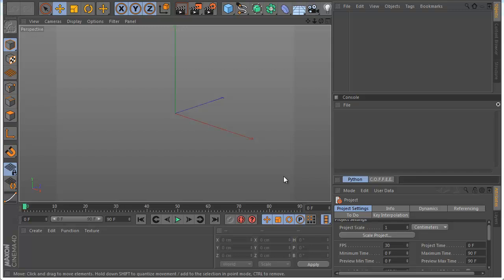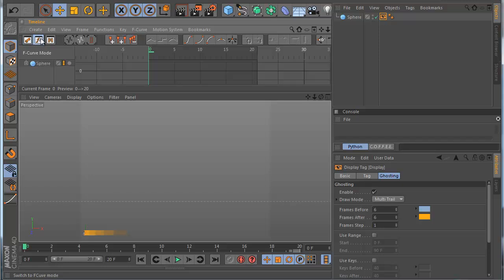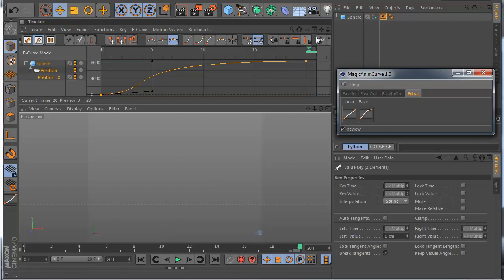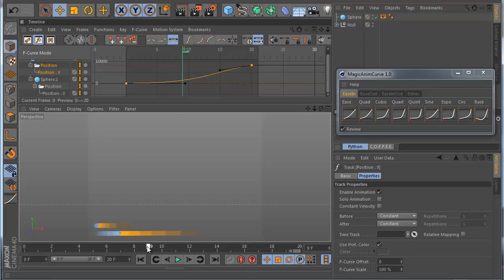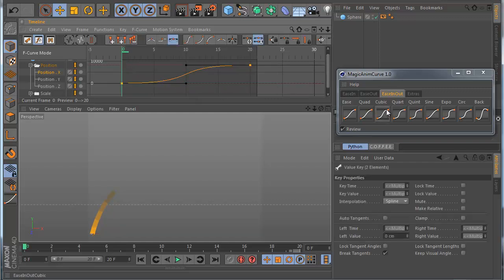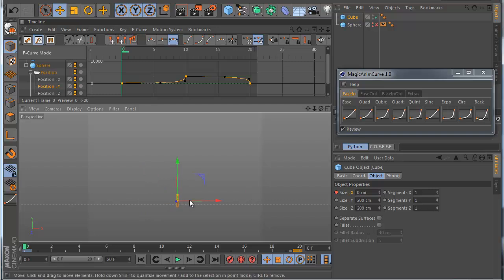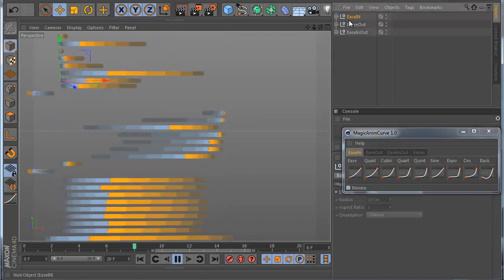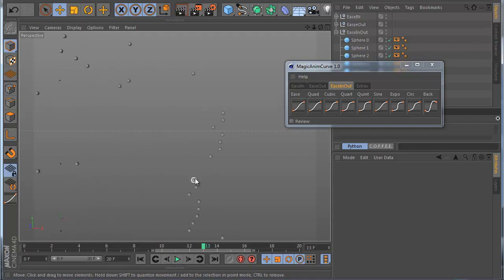MagicAnimCurve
Hi , here my new freebie plugin magicanimcurve with this plugin you can change the animation curve very easy